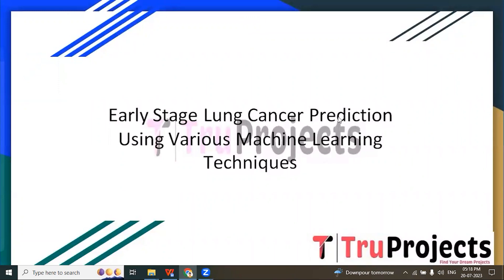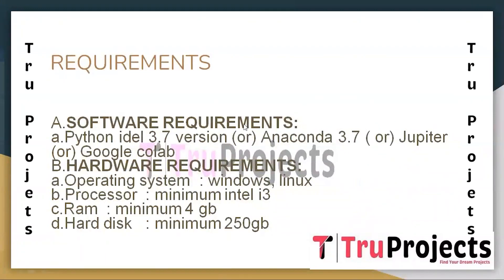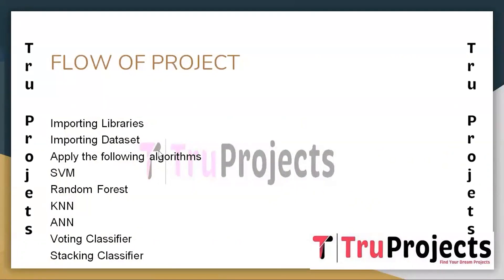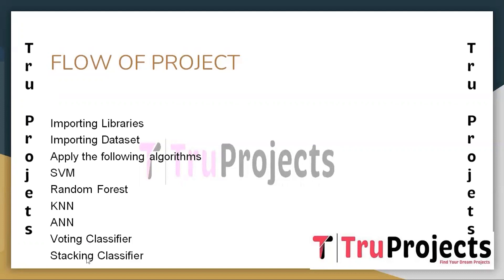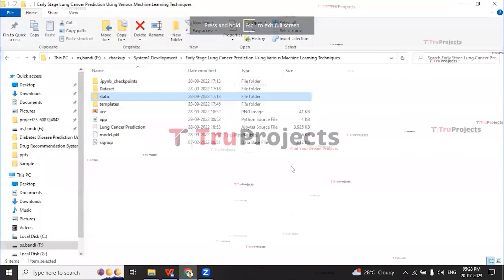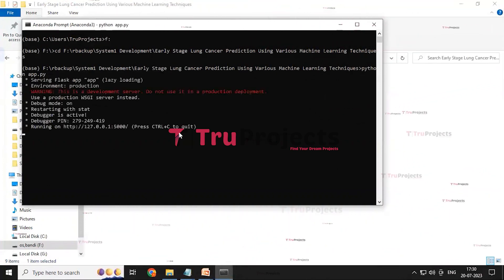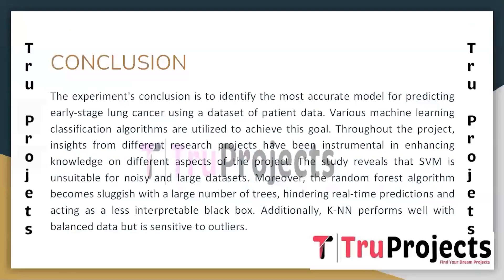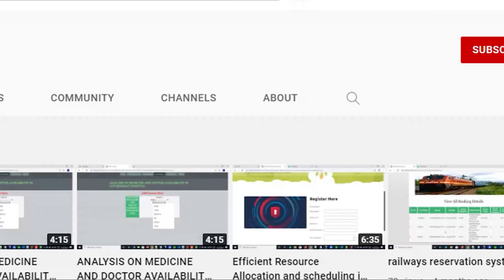Early Stage Lung Cancer Prediction Using Various Machine Learning Techniques top btech projects